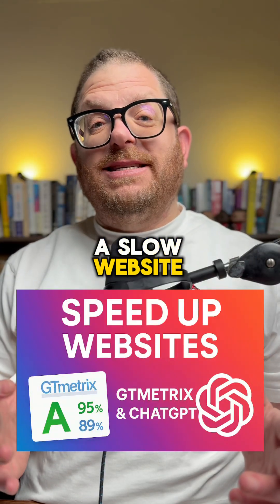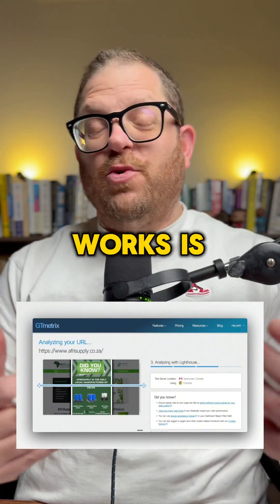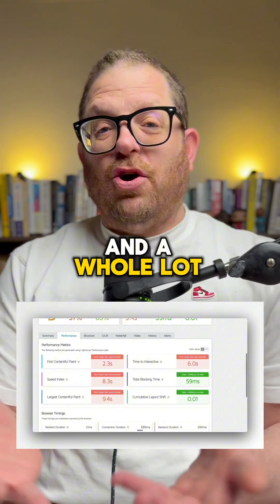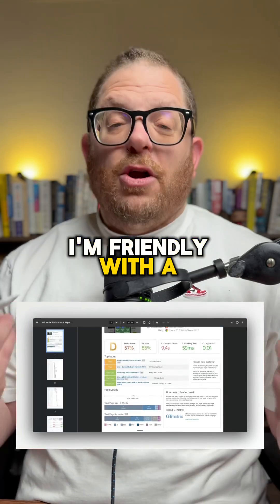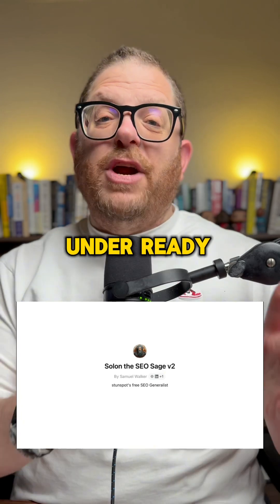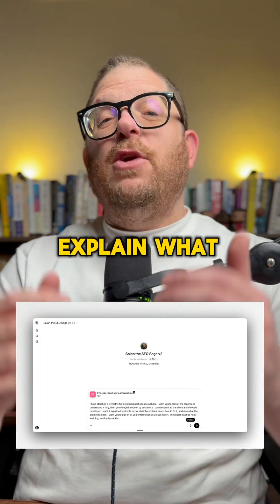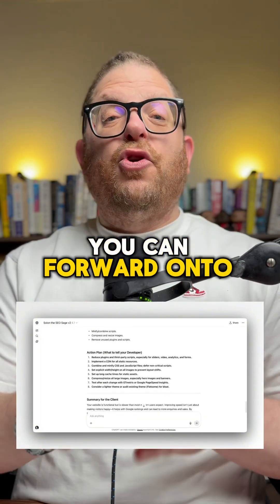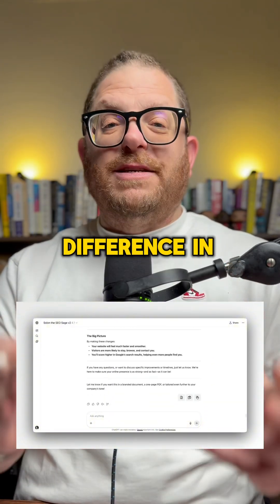Use GTmetrix and ChatGPT to Fix Your Website Speed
GTmetrix is a powerful tool to analyse your website speed and Core Web Vitals. But the reports can be hard to understand if you’re not technical.

Use ChatGPT to break down the GTmetrix report into clear, simple steps your developer can follow.

Faster site. Better rankings. Happy users.